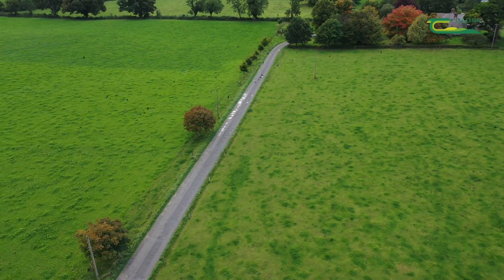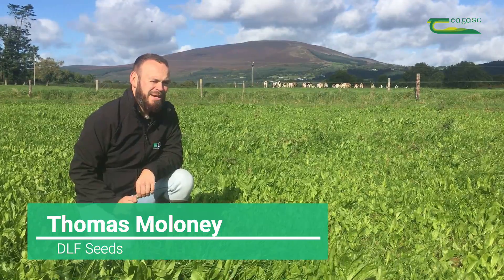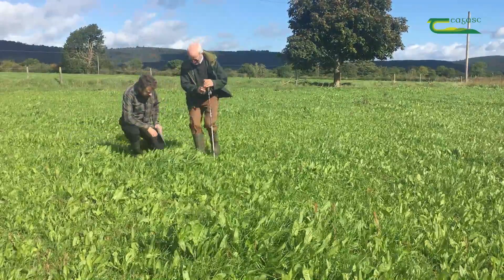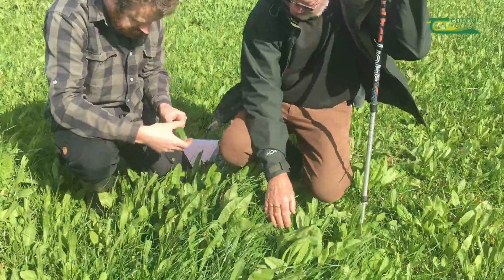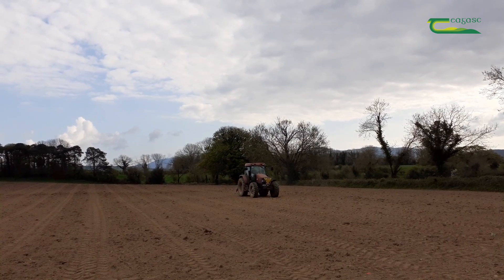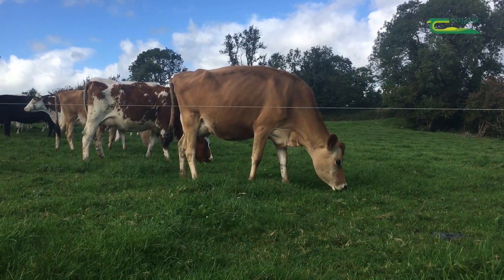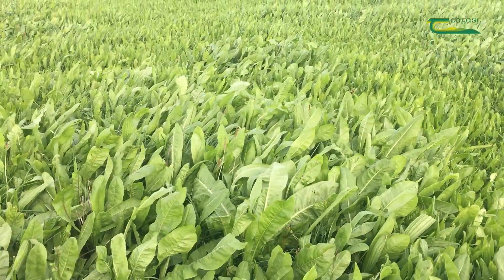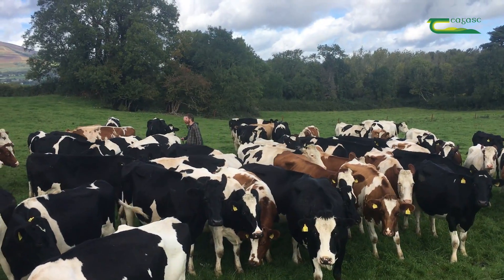On Farm Performance of Multi Species Swards - Pat & Mark Mulrooney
Teagasc have teamed up with seed company, DLF and organic dairy farmers, Pat & Mark Mulrooney to investigate the on farm performance of Multi Species Swards, especially in periods of drought.

Pat and Mark Mulrooney are farming 176 acres at the foot of Slievenamon in South Tipperary. Pat converted the farm to organic in 1987 and in 2021, Pat’s son, Mark joined is father in the farming business. They operate a spring calving system and milked 90 cows in 2022. The soil type on the farm is a silty loam and is extremely free draining making the farm very susceptible to drought. To avoid running into a feed shortage over the summer months, the Mulrooneys invited Teagasc and DLF to investigate which seed mixtures would be bested suited to their organic farm in a drought situation.

The Trial
Two 11 acre fields were identified at the beginning of 2022 as being suitable for reseeding. It was decided to put 4 different seed mixtures into each field (2.5acres each) and to also leave 1acre of the field un-polughed and un-reseeded as a reference plot. With the assistance of Thomas Moloney of DLF, seed mixtures were designed for each 2.5 acre paddock.  Table 2 outlines the mixtures that were sown in each plot.
Pat Mulrooney also felt that Cocksfoot performed well on his farm in dry conditions, so in one field Cocksfoot formed part of the seed mixture and in the second field, Festulolium was used. We ls wanted to investigate the benefits of including clovers and herbs into each mixture, so increasing levels of diversity of seed families were included.

The outcome
As the fields were only reseeded in April, we have only 6 months data available to date. It will not be until the end of 2023 before we can give a full years result on the performance of the various plots. What can be seen from the performance in 2022 was that the mixtures that contained the Chicory and Plantain, performed the best across both plots. In 2023, there will be a full year’s growth data to fully evaluate the performance of each mixture.